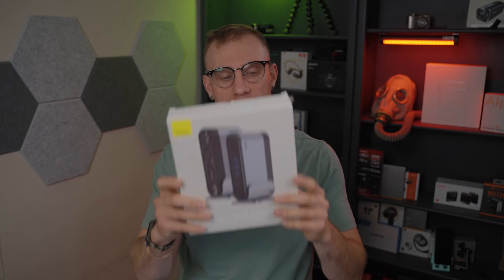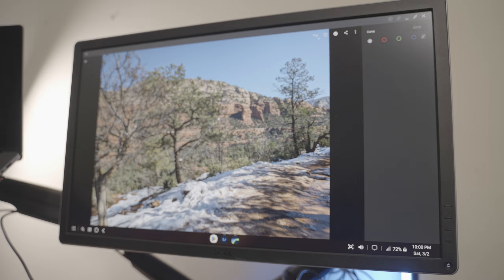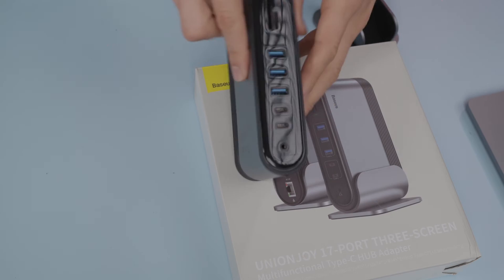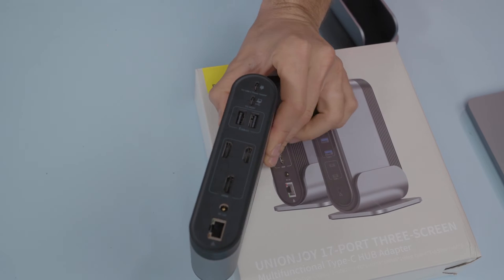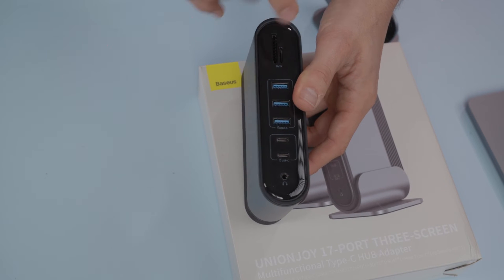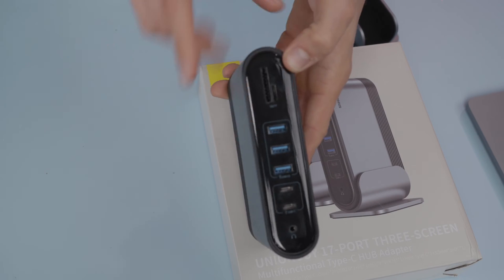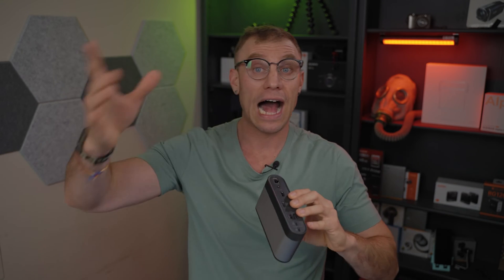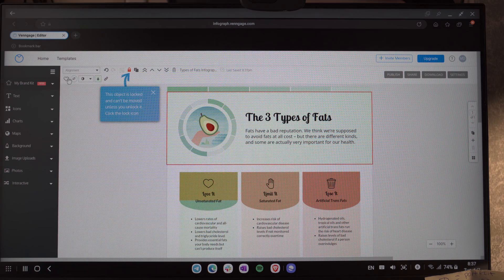Baseus 17-in-1 USB C Docking Station, GREAT Value For Some, HORRIBLE Value For....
The Baseus 17-in1 USB C Docking station was sent to me for free to review and at first I didn't want to review this baseus 17-in-1 docking station because it gave me tons of issues with my macbook pro and ZERO issues with samsung dex. I tried using this baseus docking station with my laptop and it wasn't until i changed the hdmi cables that this baseus 17 in 1 docking station actually worked. Using this baseus docking station with my macbook pro i immediately was disappointed by the lack of 4k60hz support. This isn't a dealbreaker for some but for others i know the lack of 4k60hz is going to be deal breaker. Luckily this isn't really an issue with samsung dex